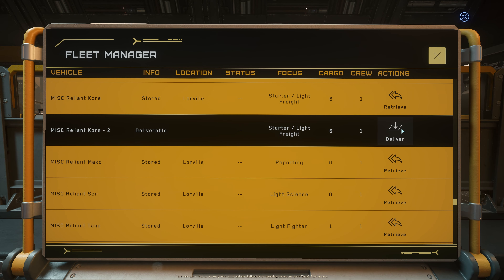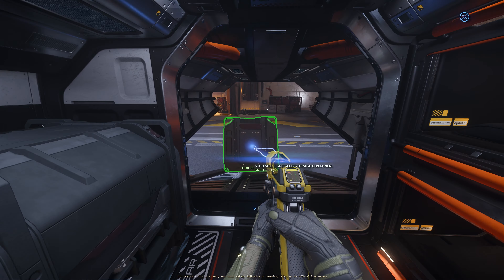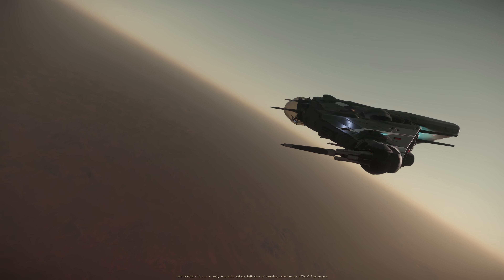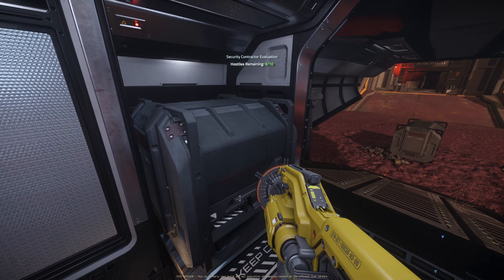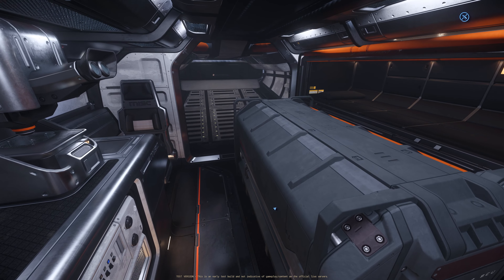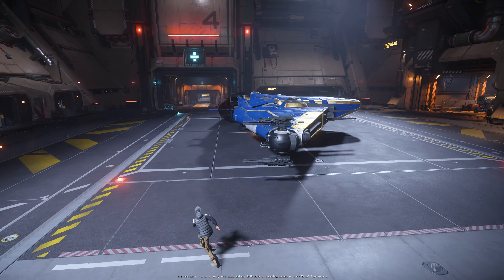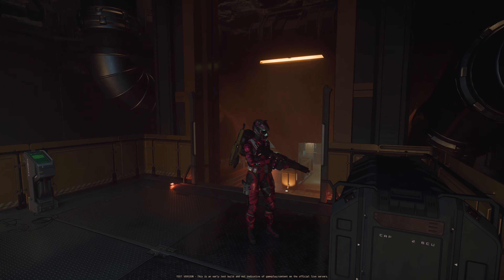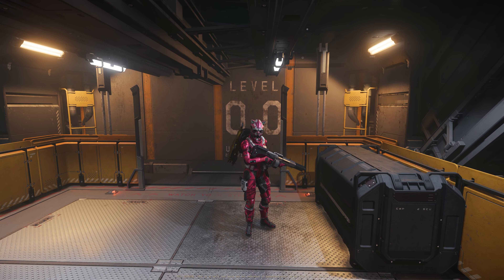3.22 MISC Reliant Storage Capability Expanded | Star Citizen Science & Fun 4K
With the new 3.22 container box features into play, in this video I am trying out how to make the best of the MISC Reliant ships with this feature.